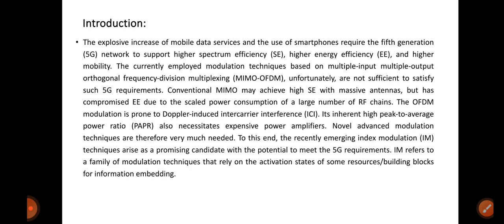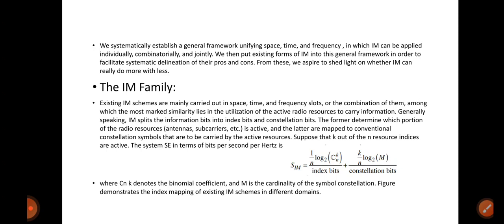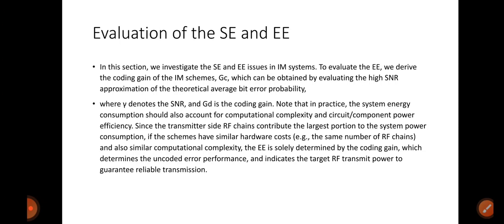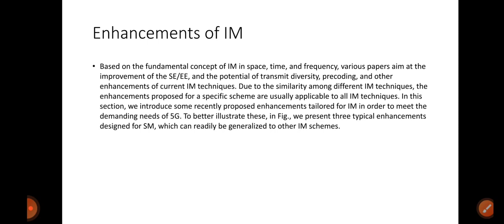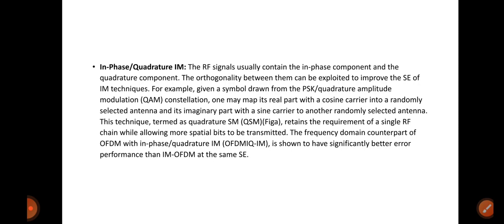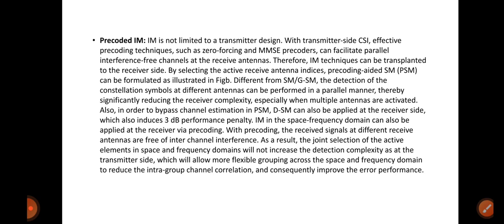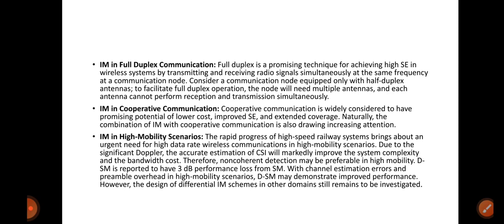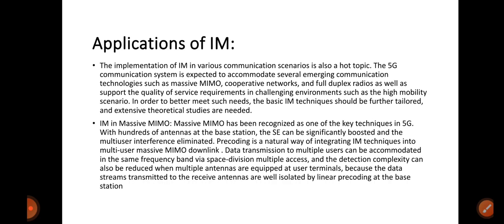Index modulation for 5G striving to do more with less. | ITC